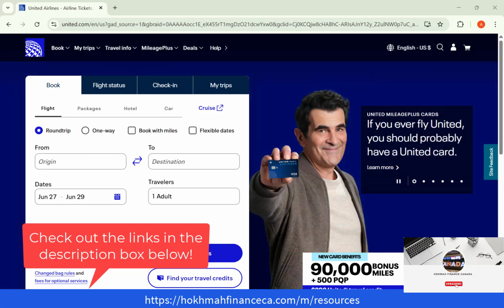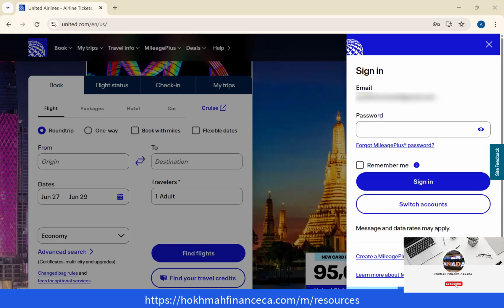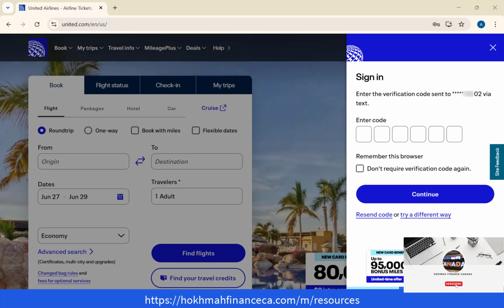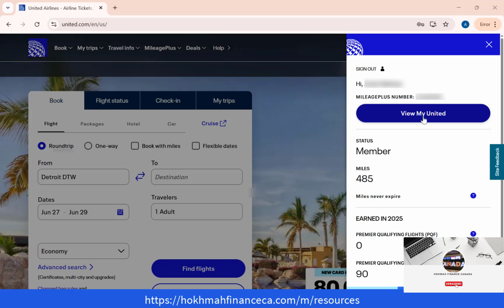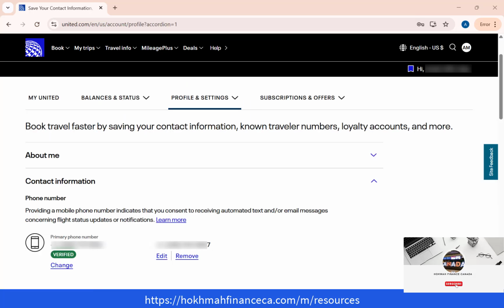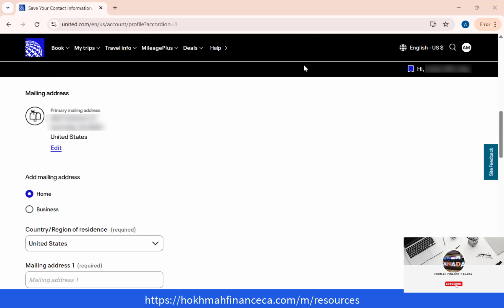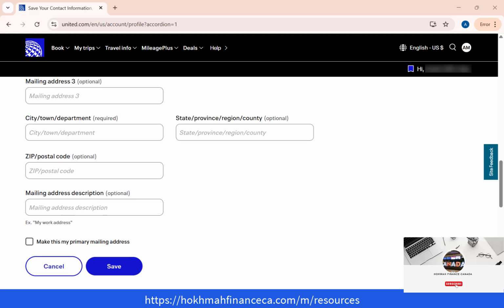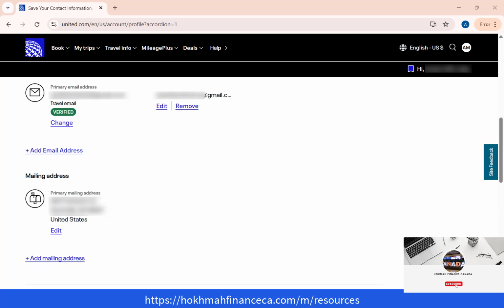How to Add a New Mailing Address on United Airlines Online Account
Need to update your mailing address with United Airlines? In this short and easy tutorial, I’ll show you how to add or change your mailing address on your United MileagePlus account.